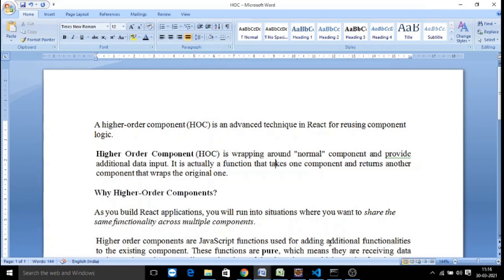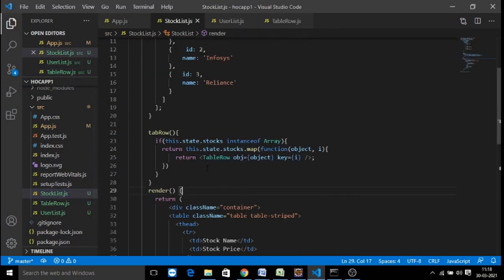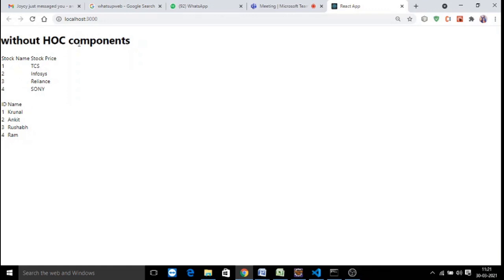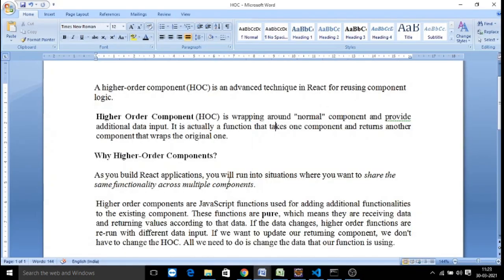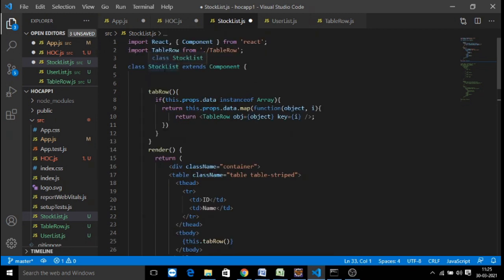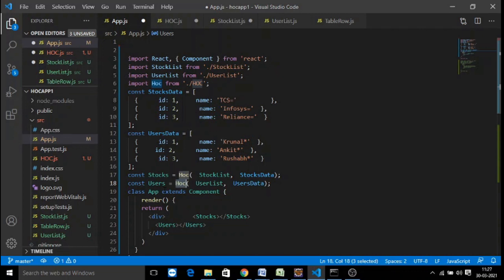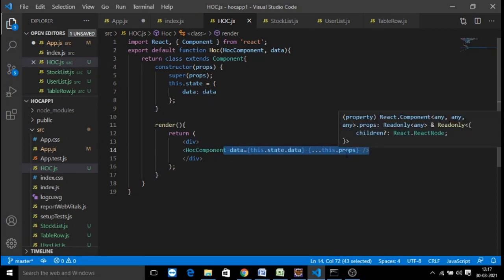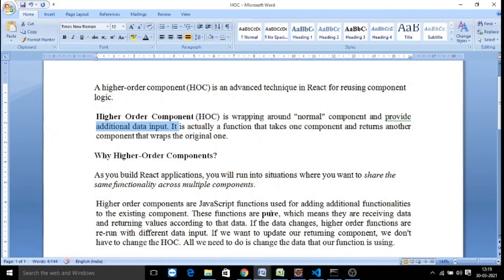Higher Order Components | React tutorial